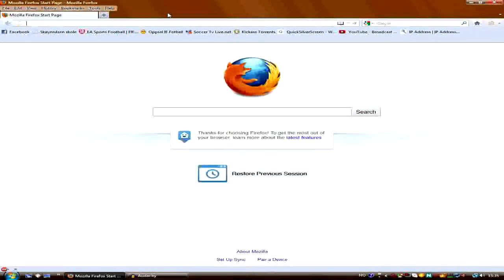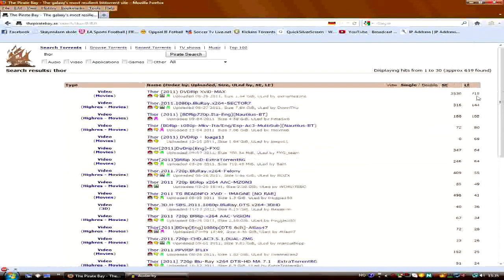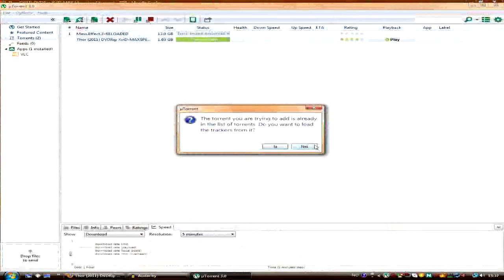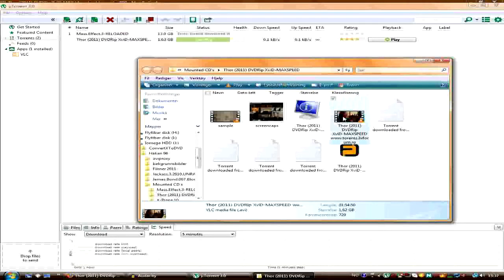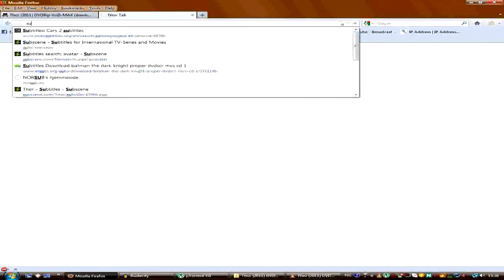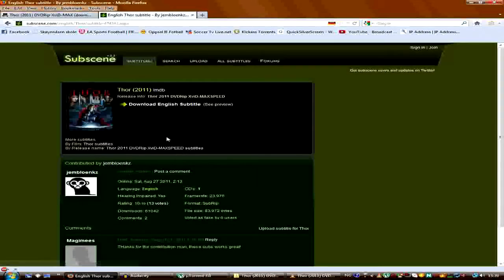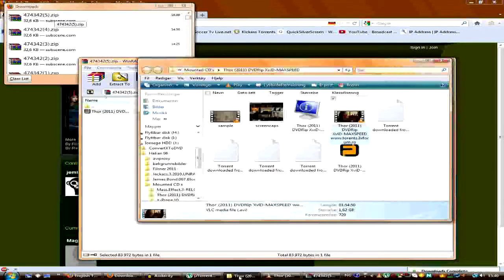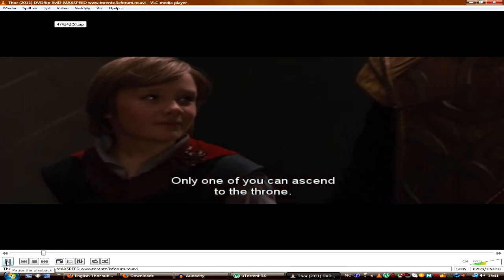How to download a movie from Pirate Bay (w/commentary)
Hi guys this is my first tutorial with a commentary so be gentle. I am using Fraps to record my screen and Audacity to record my voice.